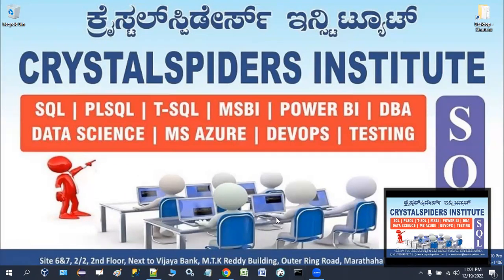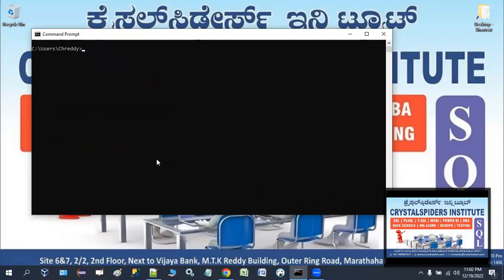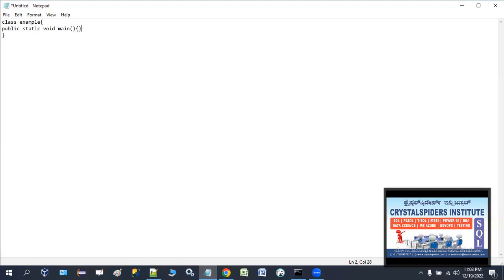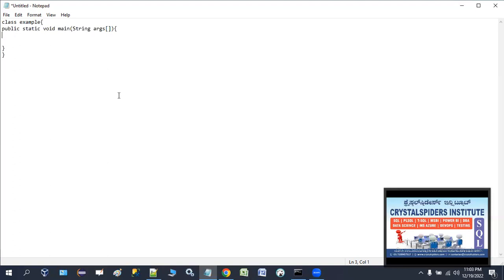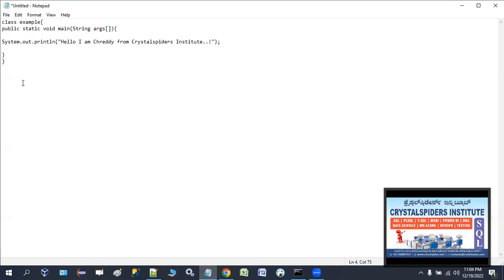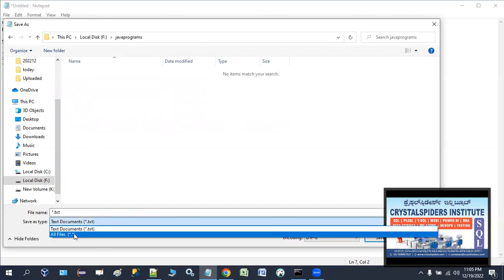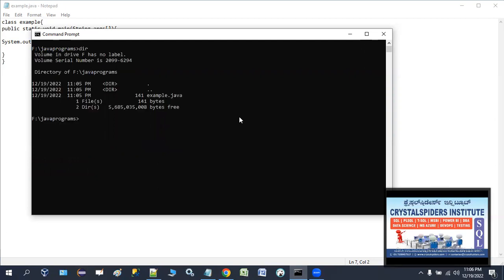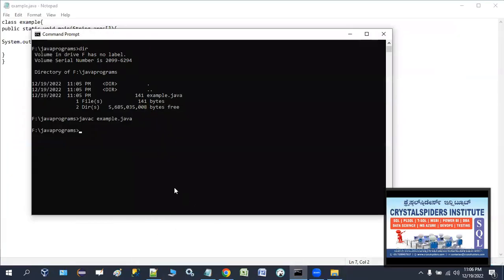Compile and Execute a Java program from Command Prompt in Windows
This video helps to understand how to compile and execute a sample Java program.